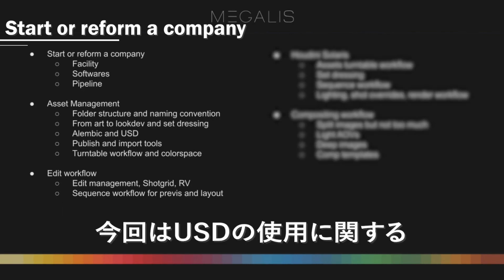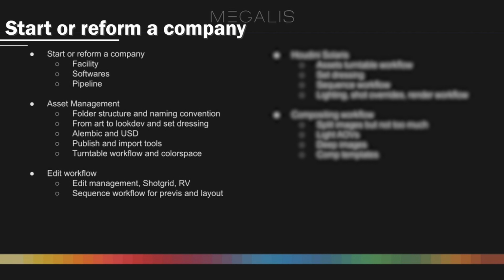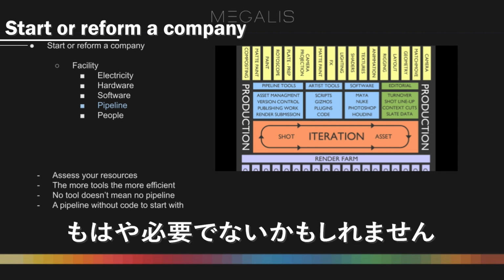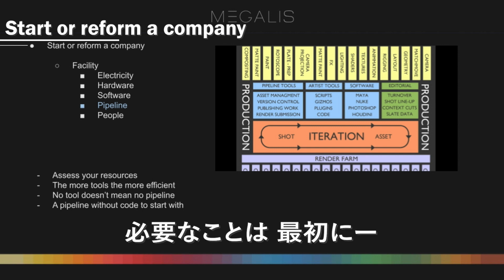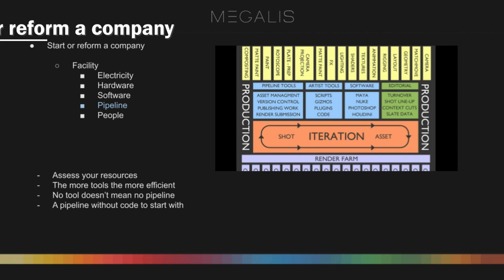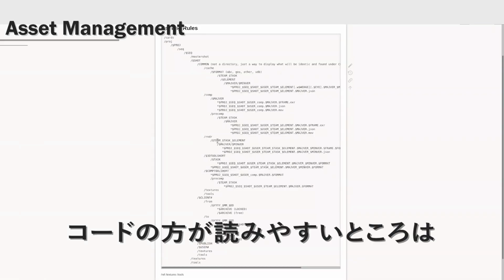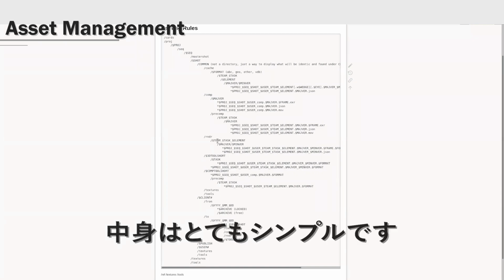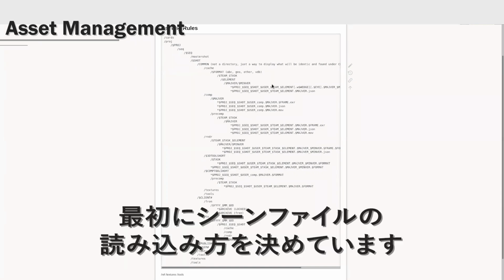【予告動画：PREVIEW】Megalis VFX Studio Workflow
(3/31追記)
現在この動画で予告しております本編の公開は延期となっております。
詳しくは下記の動画をご覧ください。

Megalis x Indyzone によるVFX パイプラインのプロジェクト Houdini/Solarisベースの
VFX StudioワークフローがなんとYouTube上で一部無料公開　今回はその予告動画！
現在、Indyzoneのnoteにて、USDについて様々な解説記事を載せております。
併せて是非ご覧ください。

下記の動画も併せて御覧ください。